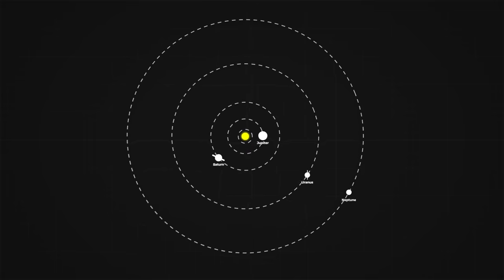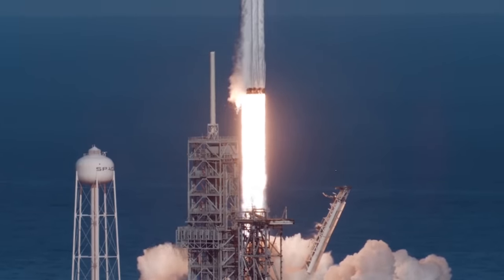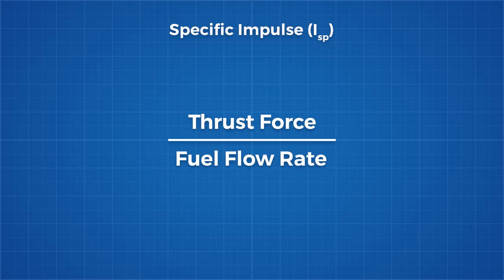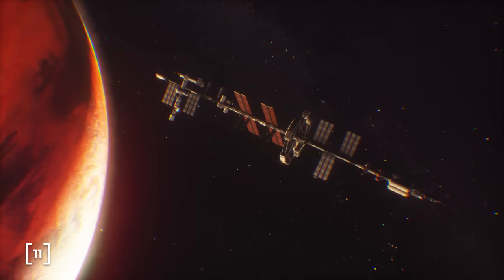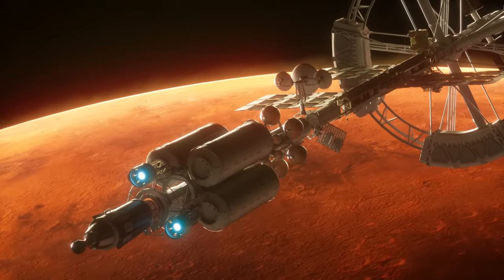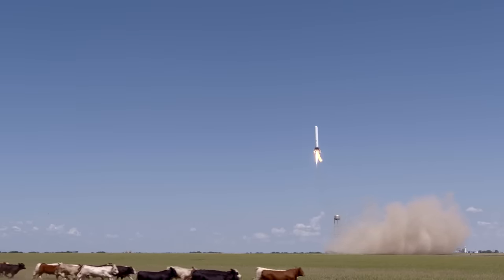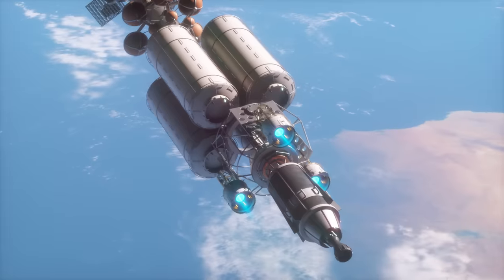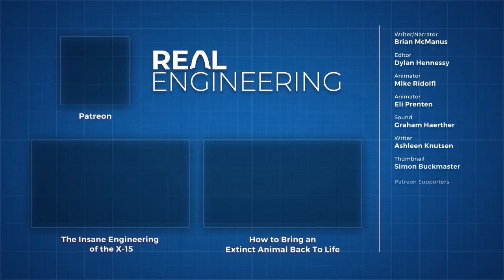Can Nuclear Propulsion Take Us to Mars?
Credits:
Writer/Narrator: Brian McManus
Editor: Dylan Hennessy
Animator: Mike Ridolfi
Sound: Graham Haerther
Fact Checker: Charlie Garcia
Thumbnail: Simon Buckmaster